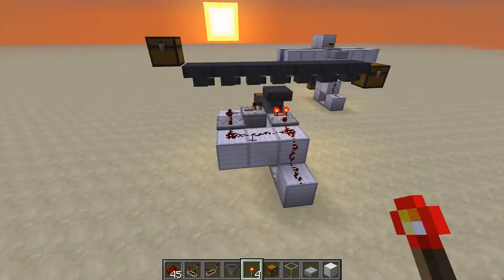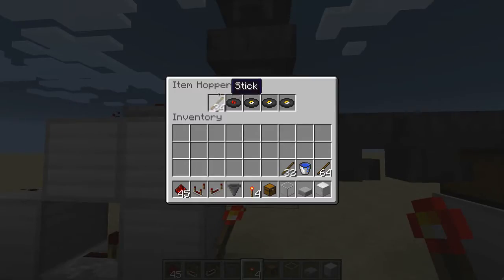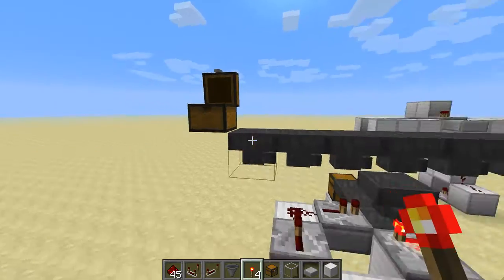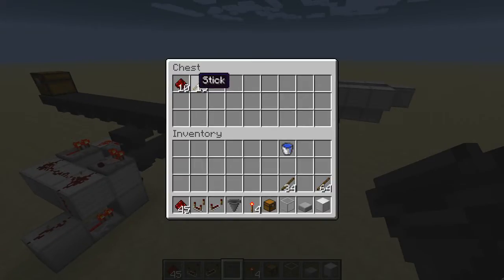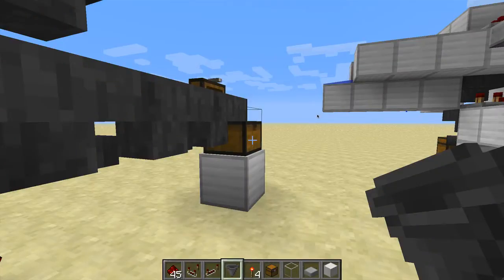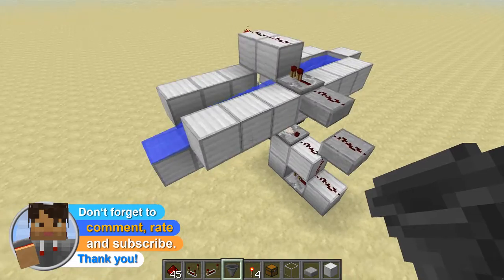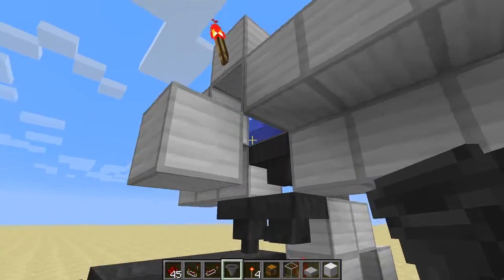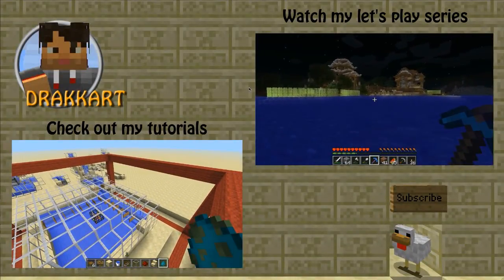Failproof item sorting system with overflow protection mechanism, redstone invention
Item sorting with overflow protection is basically the heart component of any fully automated base. Just think about it, you actually build your item sorting system in your base and if the hoppers fill up, well all the items get transported to some kind of overflow chest. But what if the situation gets "better" again and suddenly the normally filled hoppers start to empty again? The first hopper slot will suddenly contain items which never meant to be there thus the item sorting system gets "destroyed".To prevent that, you will have to take care of the sorting hoppers before they are able to clog up and this is where the ovrflow protection mechanism comes into play.

worldfile download includes the attempt of a tileable version but... maybe another day...